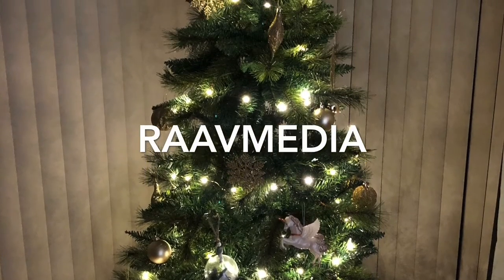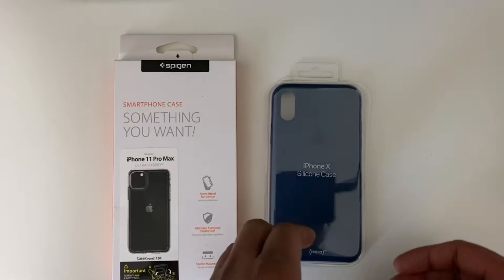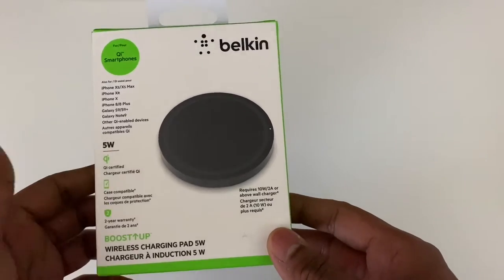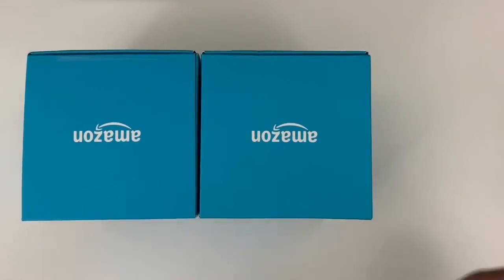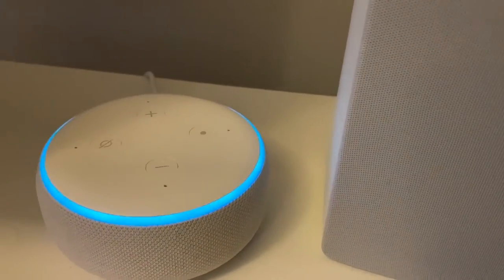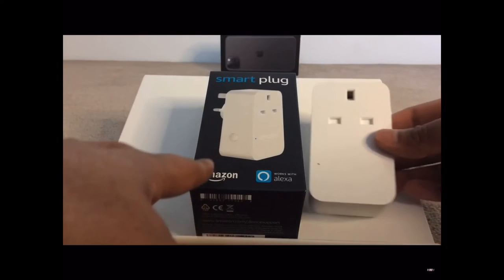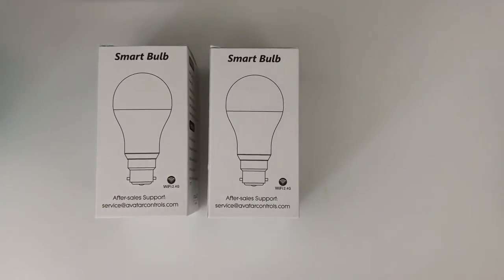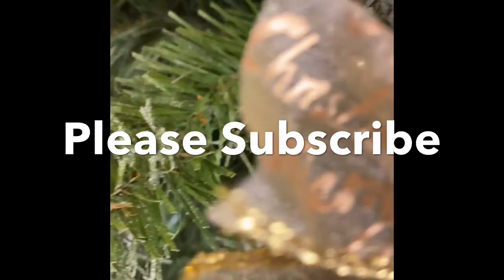Tech Christmas Stocking Fillers